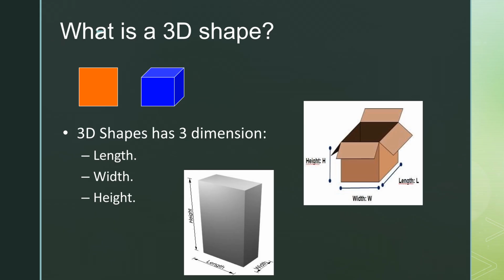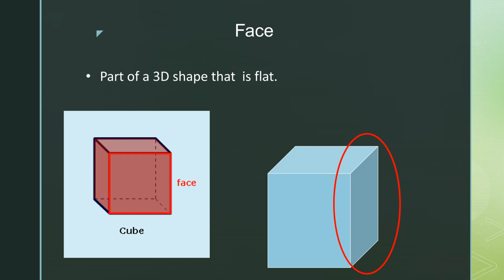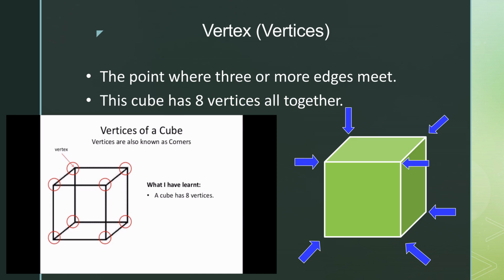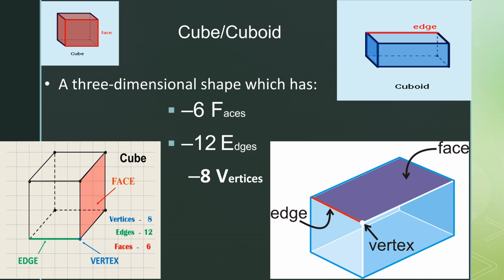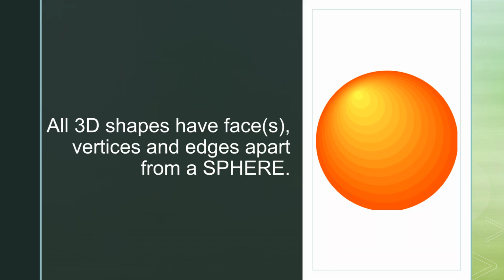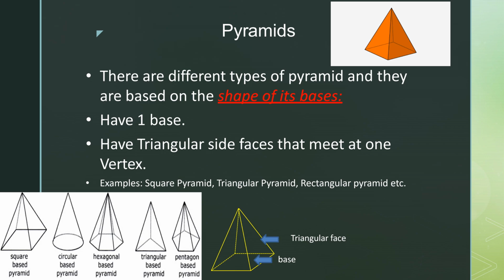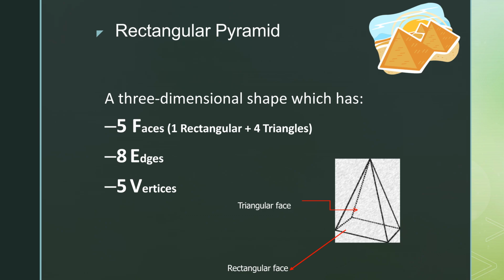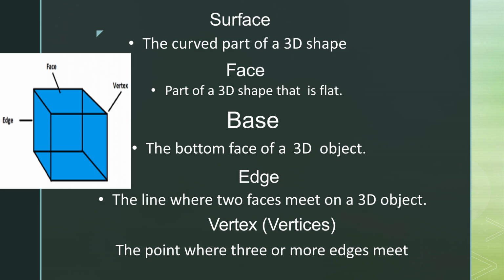Al Najah_Grade 6:Naming and Drawing 3D Shapes